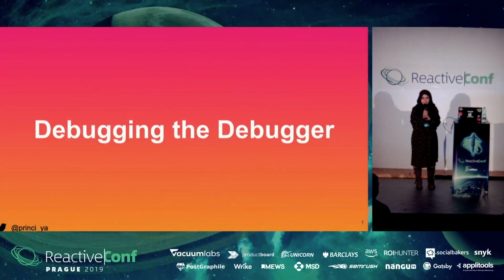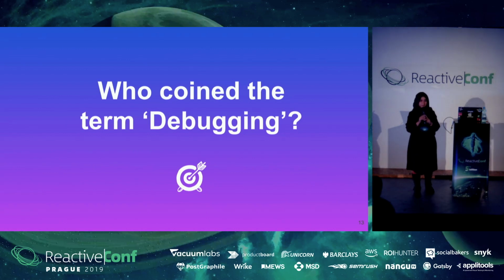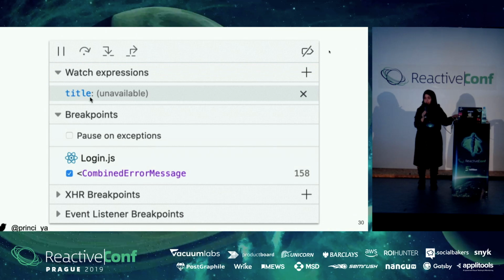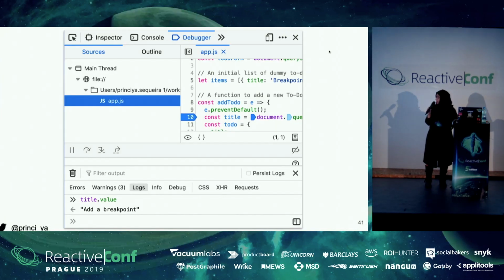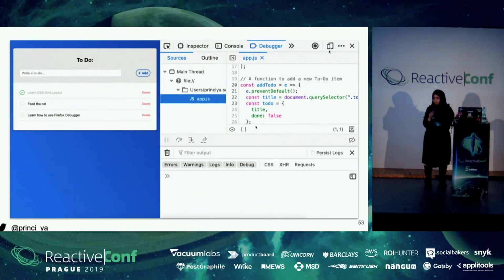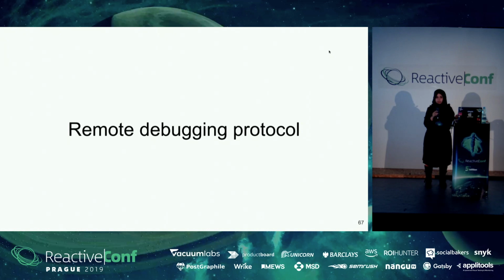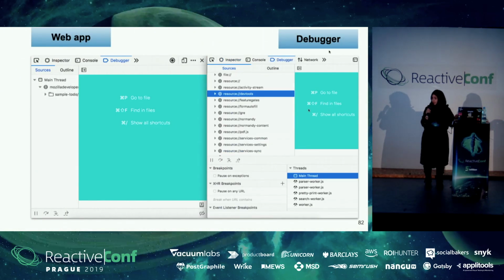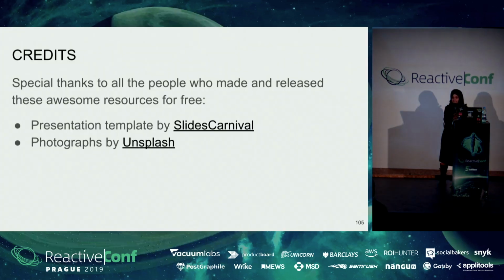ReactiveConf 2019 - Princiya Sequeira: Debugging the Debugger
Final stage
This talk is the inception of debugging the Firefox devtools’ debugger which is built using React and Redux. All of us love to ‘console’ log our code, but there are other effective techniques that will help accelerate the debug loop cycle. In this talk, I will present the various available browser devtools debugging techniques using practical examples from the community to debug the development of the debugger project!